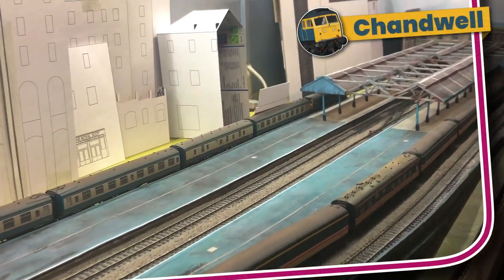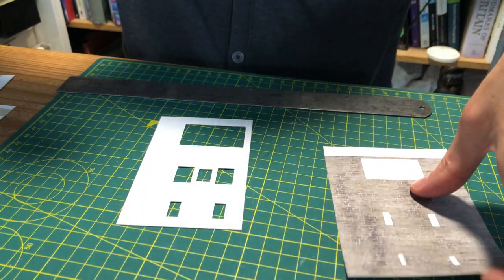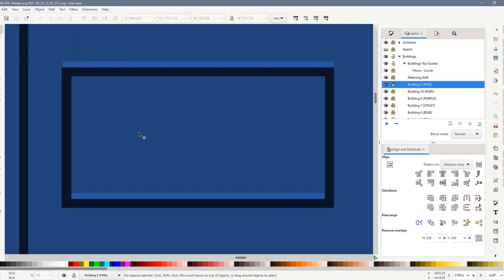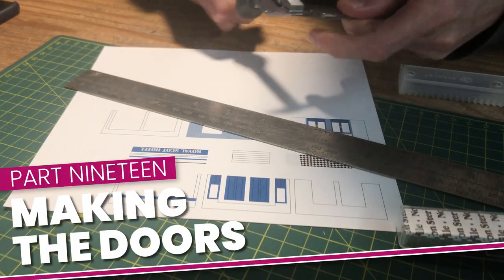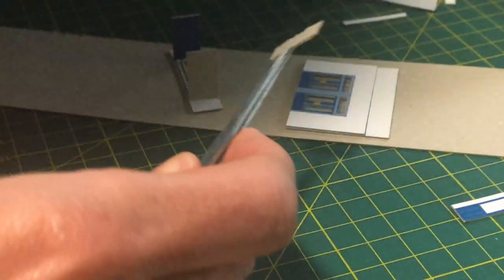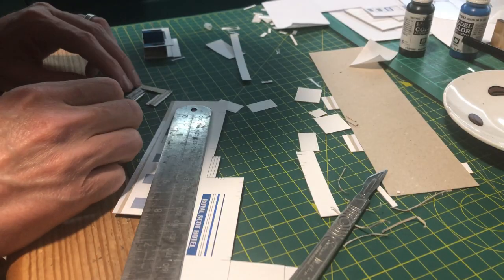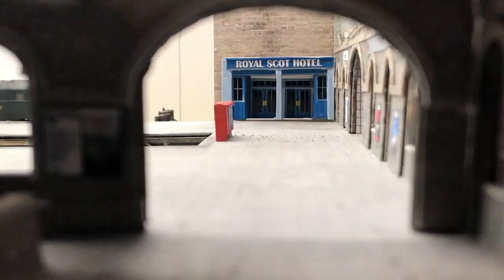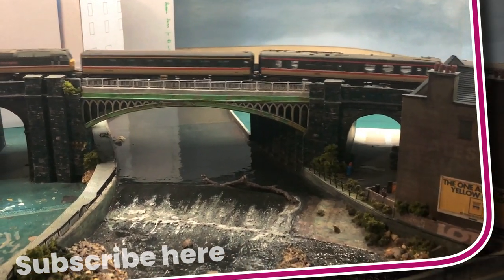Concourse Entrance: Scratch Building a Low Relief Victorian Hotel Part 4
In this video I show you how I designed and scratch-built a station concourse hotel entrance out of card for my model railway layout.

I am scratch building a low-relief Victorian hotel out of card on my N Gauge model railway layout, Chandwell. Inspired by the Midland Hotel in Bradford, this hotel will comprise many different parts and have a very complex-looking roof structure.

In Part Four of the series, I show how I used card and chocolate cake packaging to scratch build the hotel entrance for the station concourse. I designed the entrance using the free software, Inkscape. It took six and half hours from initial design to finished model to scratch-build.

I show some of the materials I use when scratch-building and offer some thoughts on the cost and economy of scratch building using paper printed with an inkjet printer.

The techniques I am showing can be used to help scratch building in any scale, not just N Scale, so whether you model 00 gauge, O gauge, HO gauge, or anything else - take a look at this and see if using card for your scratch-builds is for you.

00:00 Introduction
00:30 Making the wall
01:39 Designing the entrance
03:18 Making the doors
04:03 Constructing the entrance
05:59 Fixing it into place